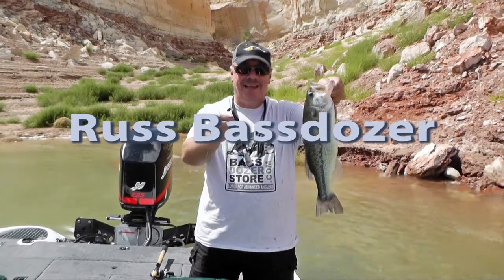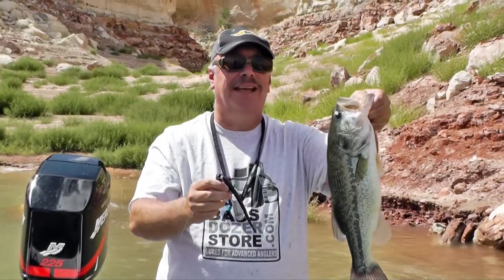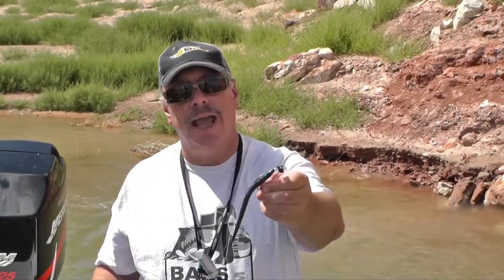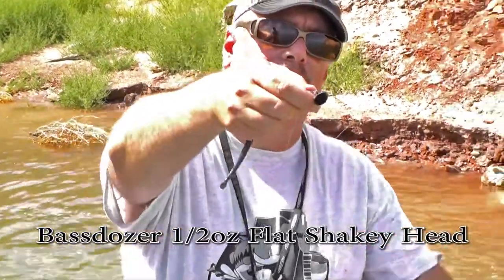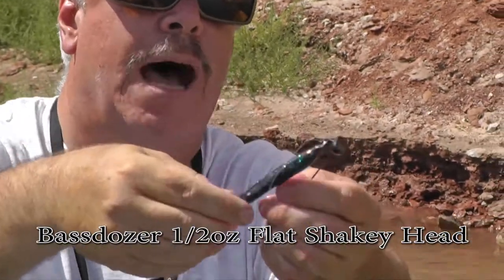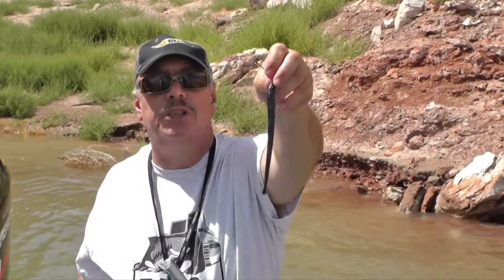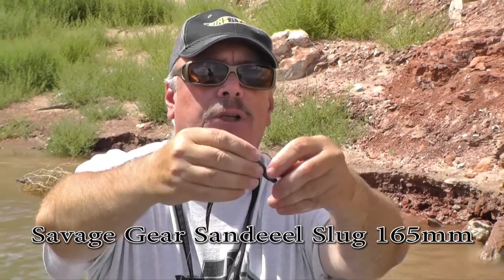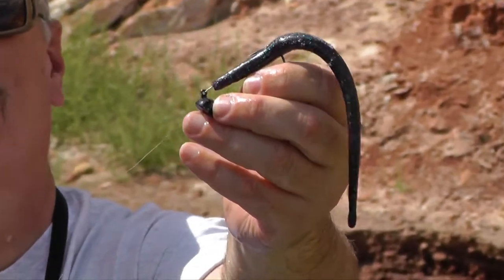Savage Gear Sandeel Slug with Russ Bassdozer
Bassdozer explains how to best use and rig the Savage Sandeel Slug in combination with the Bassdozer Flat Shakey Head jig.